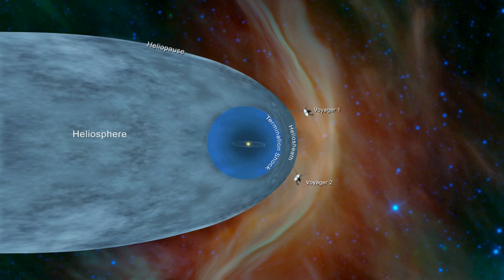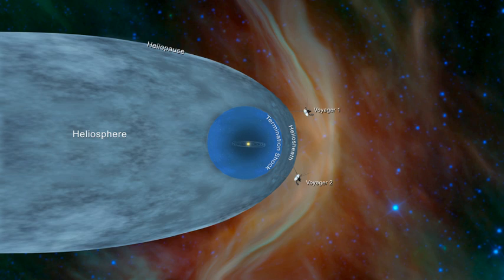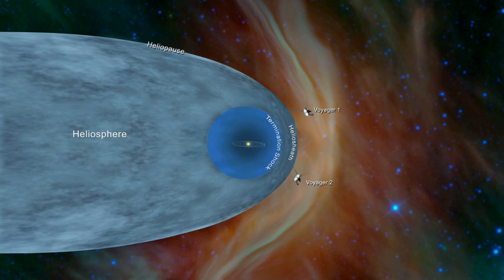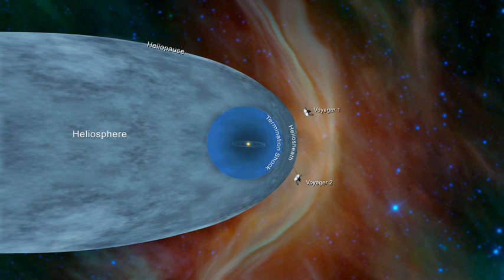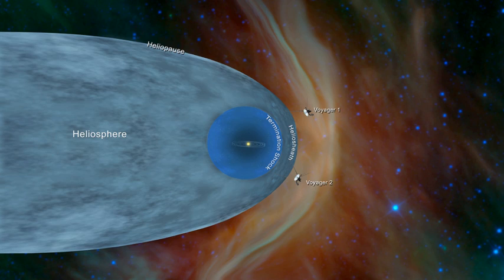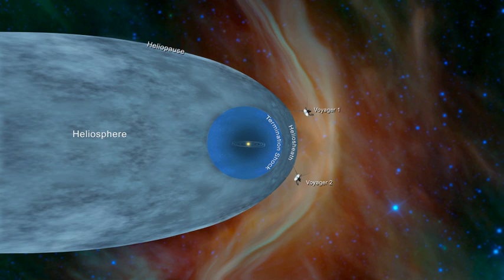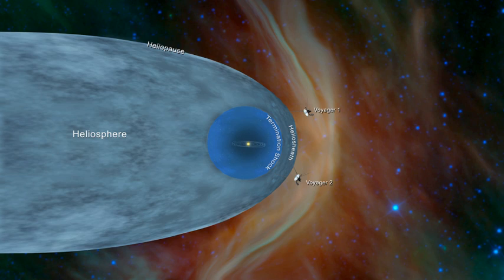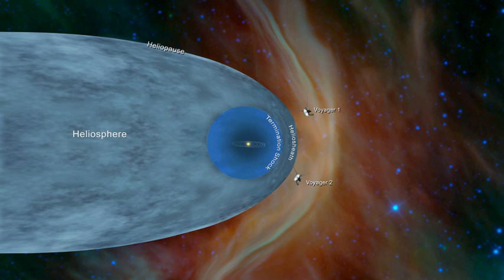Heliopause (astronomy) | Wikipedia audio article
00:02:43 1 Summary
00:10:40 2 Structure
00:12:35 2.1 Solar wind
00:13:25 2.2 Heliospheric current sheet
00:13:55 2.3 Outer structure
00:16:10 2.4 Termination shock
00:19:33 2.5 Heliosheath
00:22:00 2.6 Heliopause
00:23:54 2.7 Heliotail
00:25:53 3 Additional heliosphere structures
00:27:39 3.1 Hydrogen wall
00:29:39 3.2 Bow shock
00:31:19 4 Observational methods
00:31:29 4.1 Detection by spacecraft
00:32:04 4.1.1 Cassini results
00:32:42 4.1.2 IBEX results
00:34:17 4.2 Locally
00:35:44 4.3 Timeline of exploration
00:38:36 5 Gallery

- Socrates

SUMMARY
The heliosphere is the vast, bubble-like region of space which surrounds and is created by the Sun. In plasma physics terms, this is the cavity formed by the Sun in the surrounding interstellar medium. The "bubble" of the heliosphere is continuously "inflated" by plasma originating from the Sun, known as the solar wind. Outside the heliosphere, this solar plasma gives way to the interstellar plasma permeating our galaxy. Radiation levels inside and outside the heliosphere differ; in particular, the galactic cosmic rays are less abundant inside the heliosphere, so that the planets inside (including Earth) are partly shielded from their impact. The word "heliosphere" is said to have been coined by Alexander J. Dessler, who is credited with first use of the word in scientific literature.Flowing unimpeded through the Solar System for billions of kilometres, the solar wind extends far beyond even the region of Pluto, until it encounters the termination shock, where its motion slows abruptly due to the outside pressure of the interstellar medium. Beyond the shock lies the heliosheath, a broad transitional region between the inner heliosphere and the external environment. The outermost edge of the heliosphere is called the heliopause. The overall shape of the heliosphere resembles that of a comet - being approximately spherical on one side, with a long trailing tail opposite, known as the heliotail.
The two Voyager spacecraft have explored the outer reaches of the heliosphere, passing through the termination shock and the heliosheath. NASA announced in 2013 that Voyager 1 had encountered the heliopause on August 25, 2012, when the spacecraft measured a sudden increase in plasma density of about forty times. In 2018, NASA announced that Voyager 2 had traversed the heliopause on November 5 of that year. Because the heliopause marks the boundary between matter originating from the Sun and matter originating from the rest of the galaxy, spacecraft such as the two Voyagers, which have departed the heliosphere, can be said to have reached interstellar space.